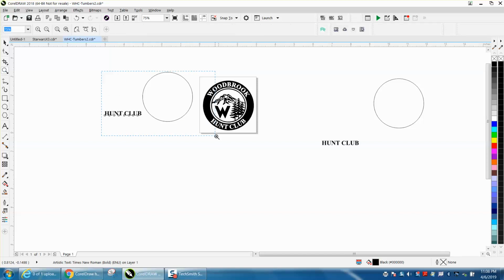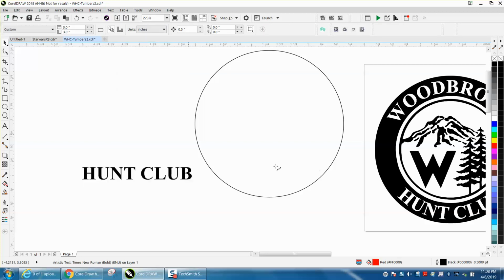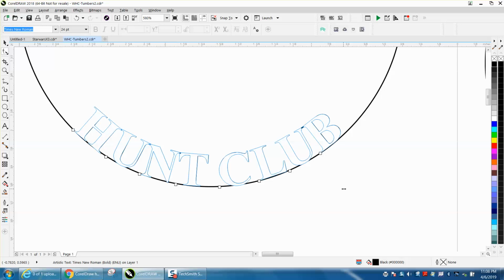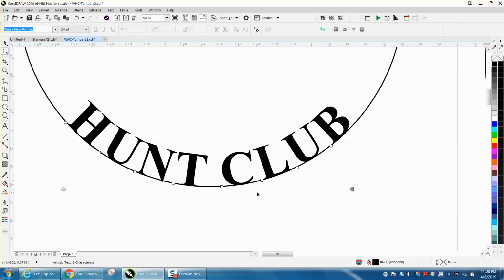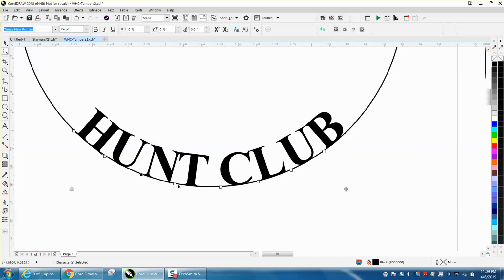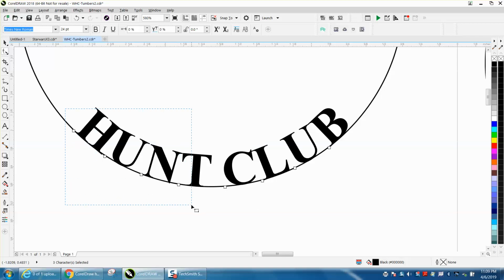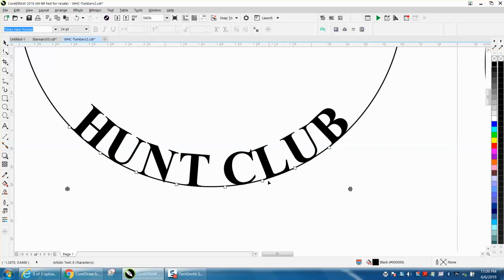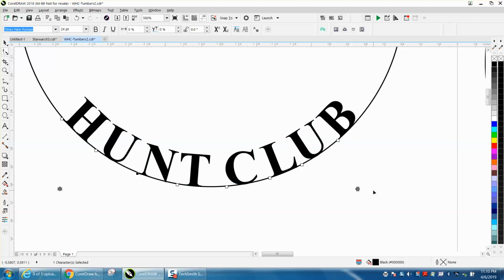Corel Draw Tips & Tricks Text to Path on the bottom